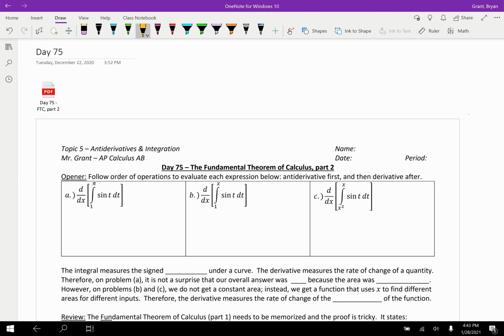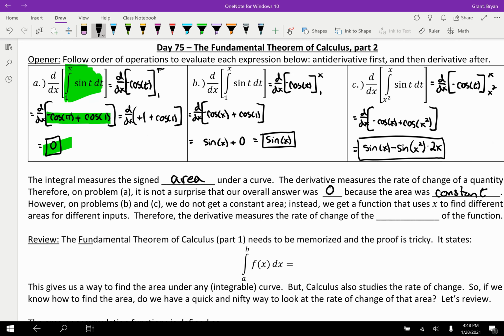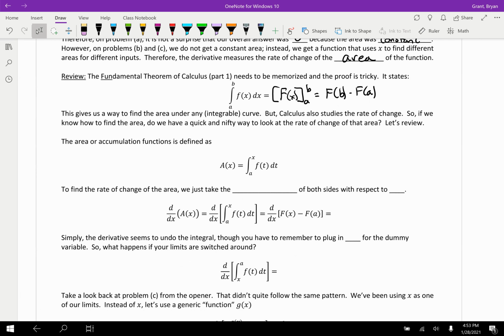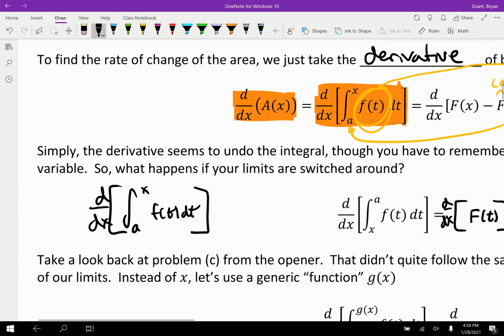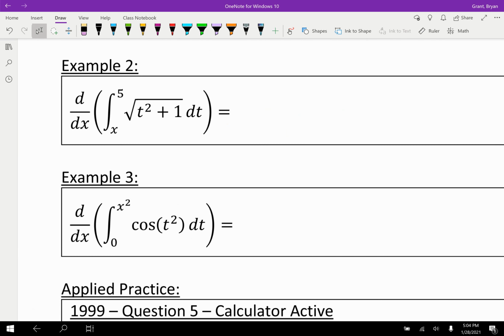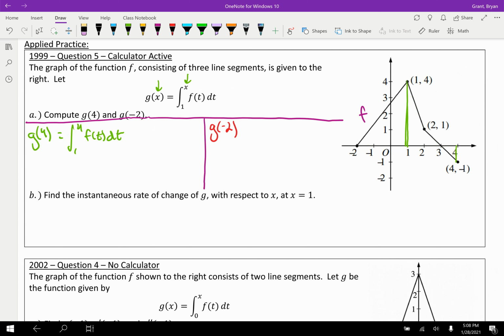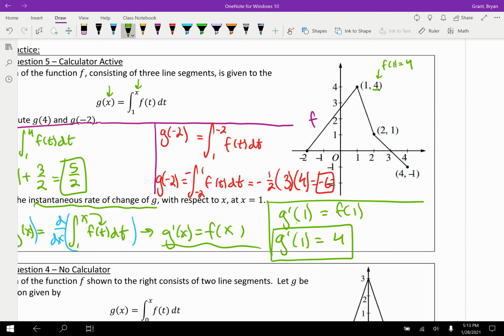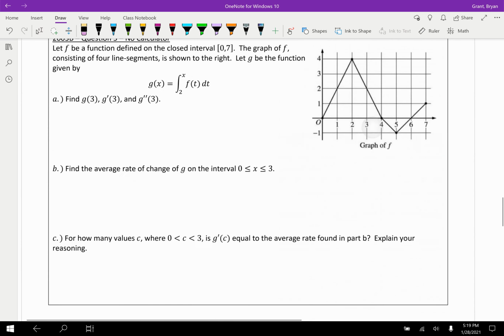Lesson 5.14 - The Fundamental Theorem of Calculus, part 2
Today's lesson completes the Fundamental Theorem of Calculus, with the first part having been presented Lesson 5.12.  Part 1 shows how antiderivatives can help us find area of a function.  Part 2 will explain how we can use derivatives to describe the rate of change of the area of a function.  Luckily, it's a pretty quick concept!  Students will finish today with practice problems from past AP Exams.